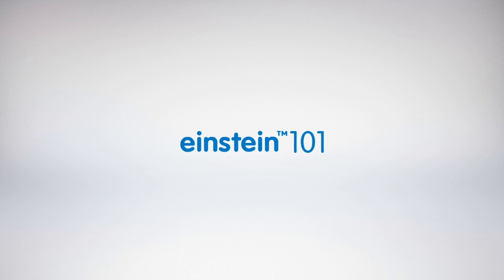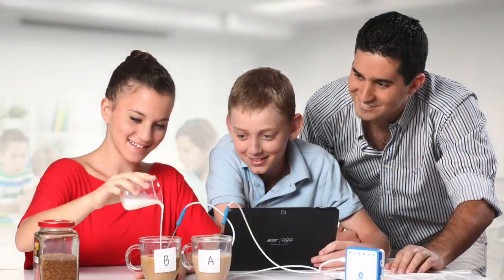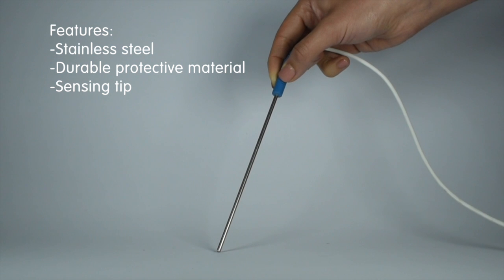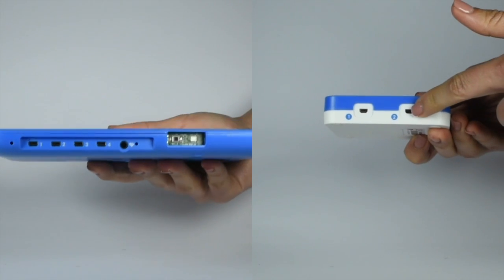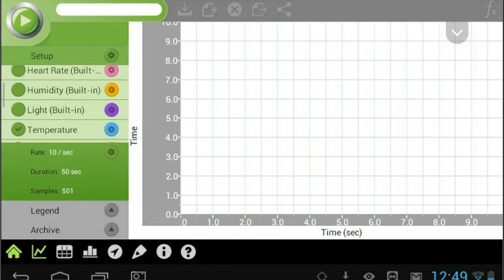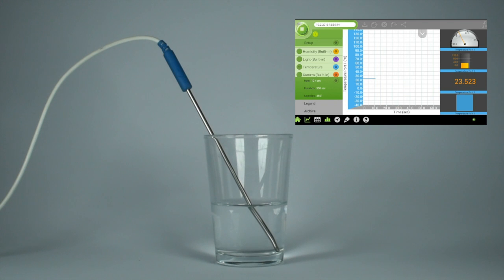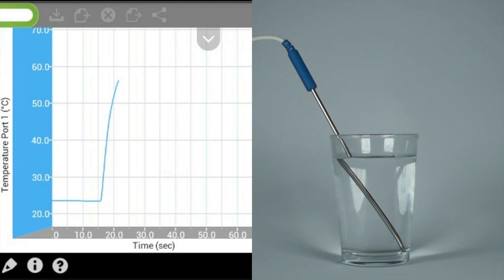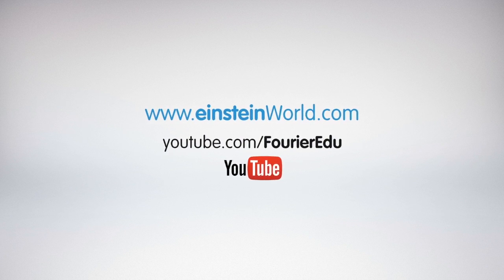einstein 101| Temperature Sensor Tutorial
Learn how to use the einstein temperature sensor.